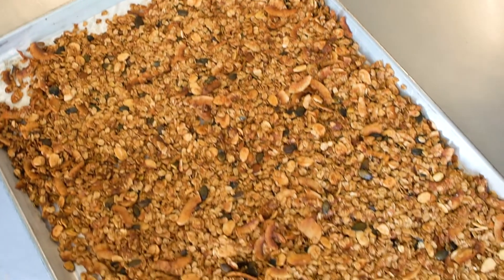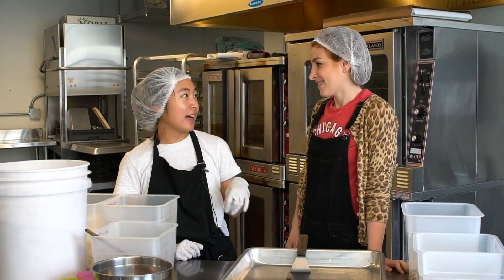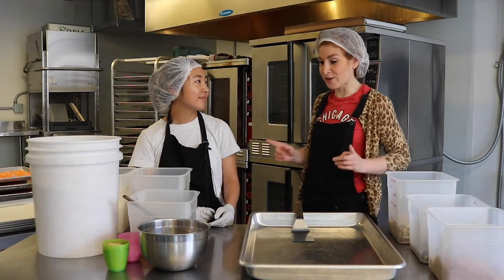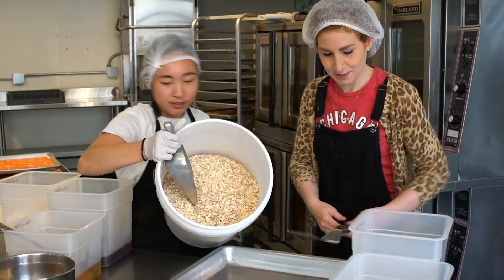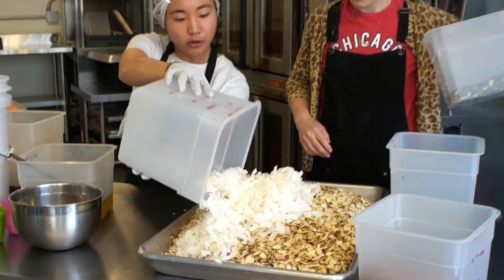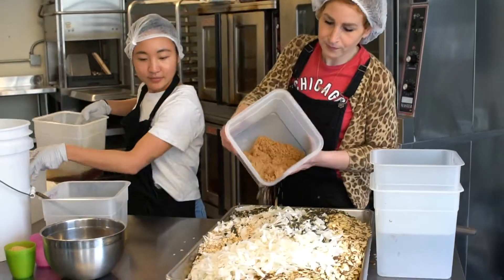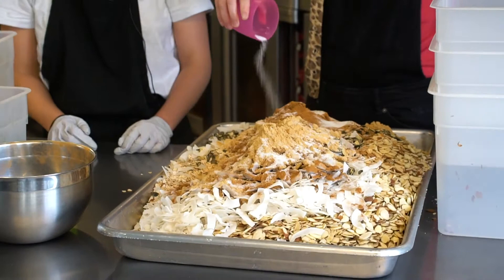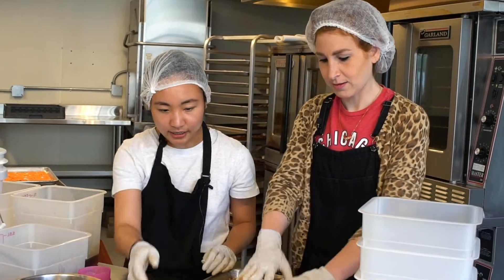Sweet Potato Granola At Jamie's Farm With Jamie Kim | Sprung On Food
Season 1: The Vendors
We're visiting Jamie Kim at Jamie's Farm, at the Brooklyn Navy Yard in Brooklyn, New York, to make their Sweet Potato and Cinnamon Granola.
"This is our rendition of a fall favorite with absolutely no shortcuts. We thinly sliced sweet potatoes and infuse them with honey, cinnamon, and ginger, then gently dry them for a delicate crunch that's packed with sweet and spiced flavor.  Tossed with our rich, ghee base of granola, with the depth of warm cinnamon.." -Jamie's Farm

About the show:
Kae Sprung is a chef and business owner who enjoys cooking in her own kitchen, but also loves learning how to make new things. So, we found some amazing businesses that would allow Kae to make one of their signature items, along with them, in their kitchen. This is Sprung On Food!
Video and editing: Drea Garcia